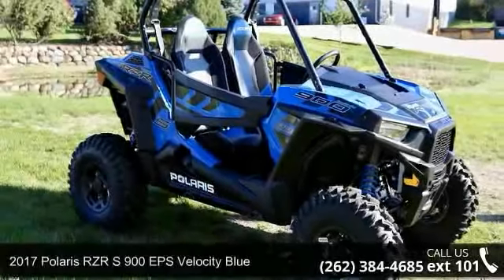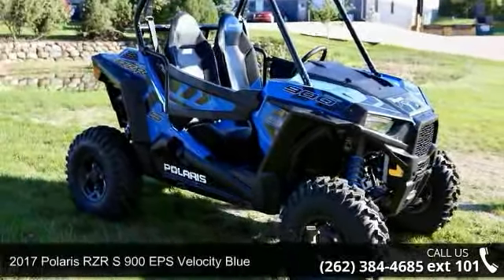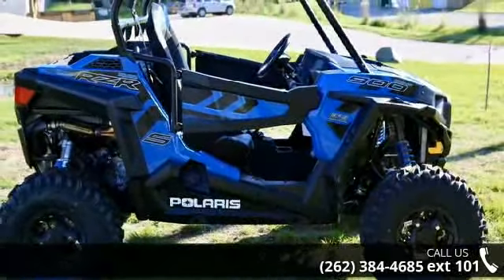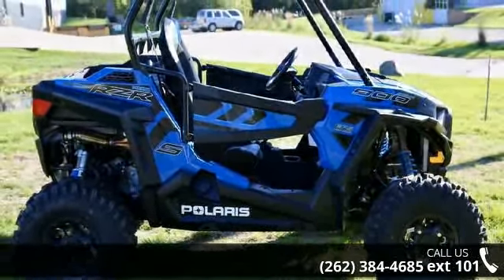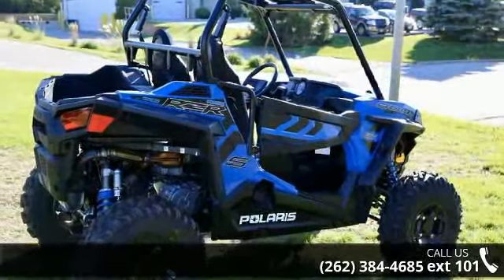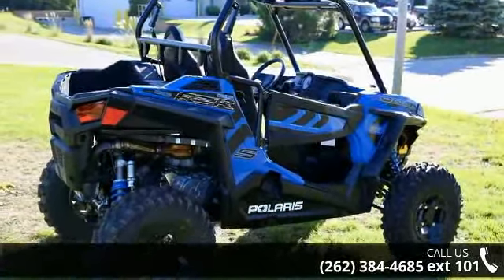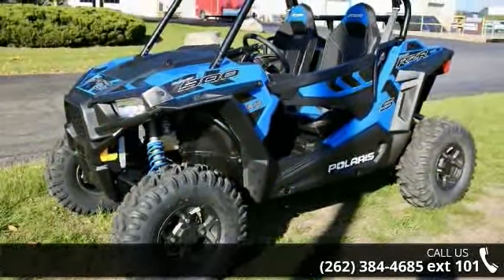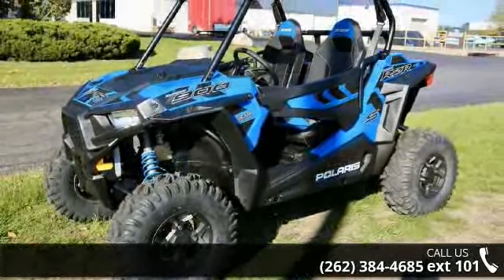2017 Polaris RZR S 900 EPS Velocity Blue - Action Power ...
2017 Polaris RZR S 900 EPS Velocity BlueAmple power, 60 trail capability, and legendary RZR S ride and handling.Features may include:POWER FEATURES75HP PROSTAR 900 ENGINEThe 75 HP ProStar 900 Engine is specifically tuned to provide maximum power without compromising drivability for RAZOR SHARP PERFORMANCE with hallmark ProStar features like dual overhead cams, 4 valves per cylinder and electronic fuel injection.TRAIL FRIENDLY LOW GEARThe RZR S 900 high-performance transmission is specifically geared to optimize power and features a trail-friendly low gear.SUSPENSION FEATURESSUPERIOR SUSPENSION TRAVEL FOR THE TRAILWith 12.25" of front suspension travel and 13.2" in the rear, the RZR S dual A-arm suspension not only gives you superior travel for a smooth ride, it gives packs it into a 60" width, giving you nimble sport performance ready to tackle the trail.LONG 79" WHEELBASE, HIGH 12.5" GROUND CLEARANCEA long 79"... read more